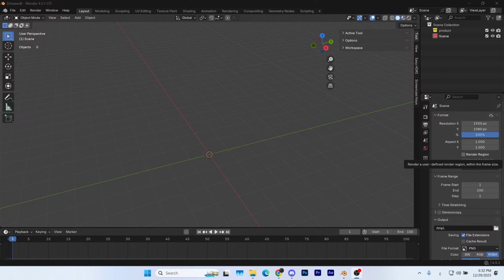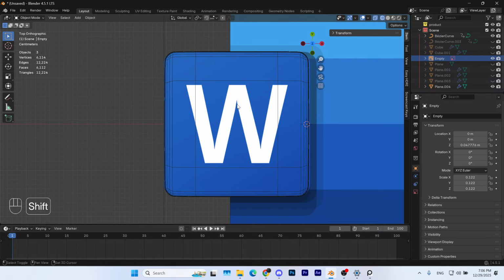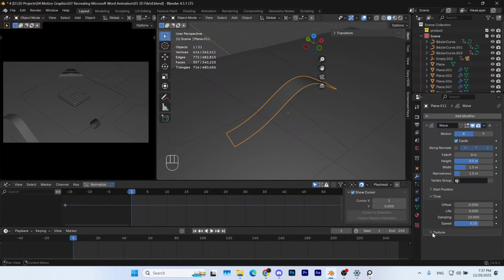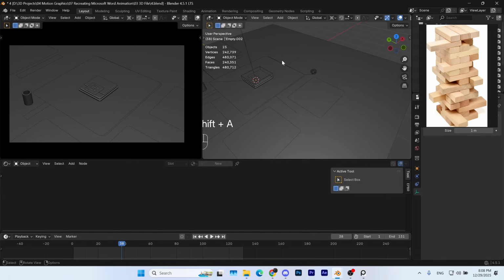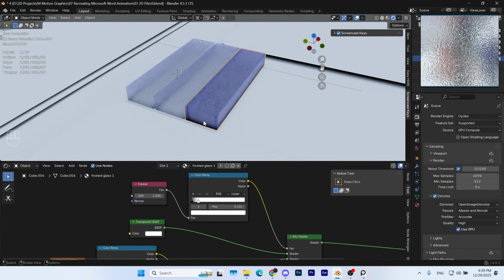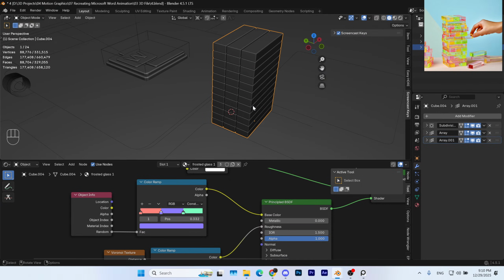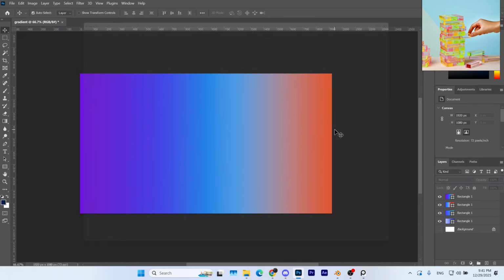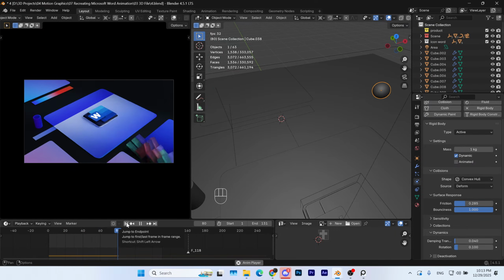Breakdown of 3d Motion Design Microsoft word project